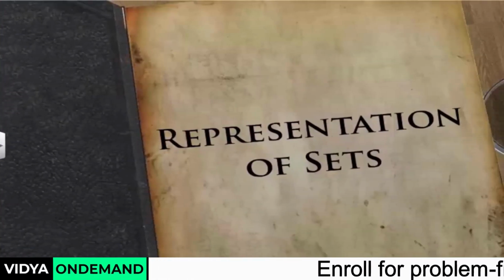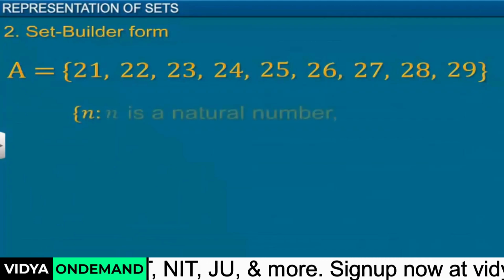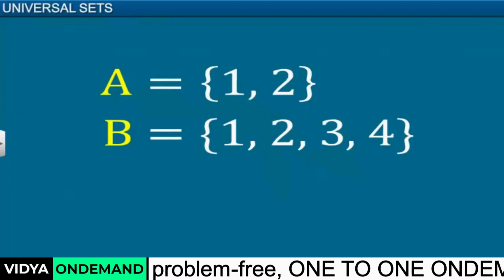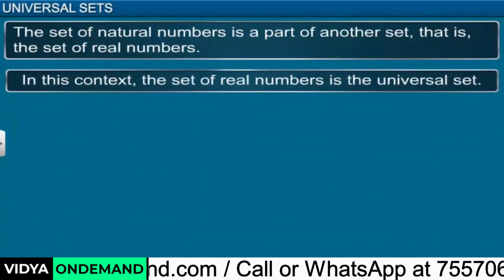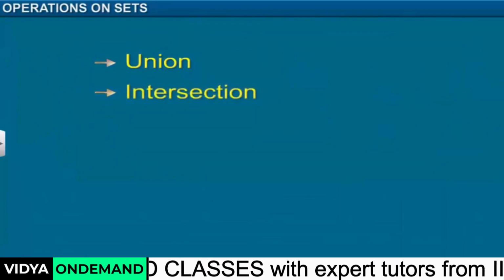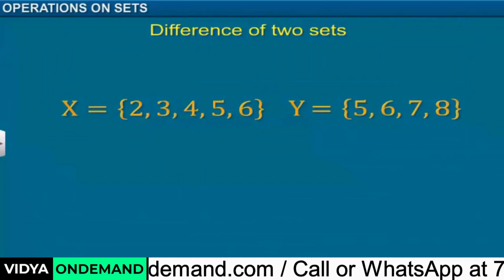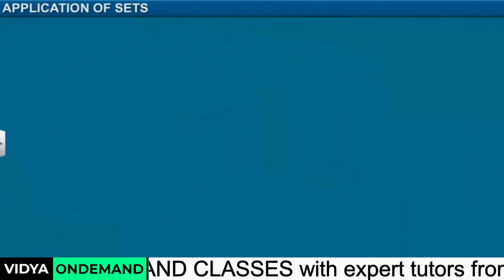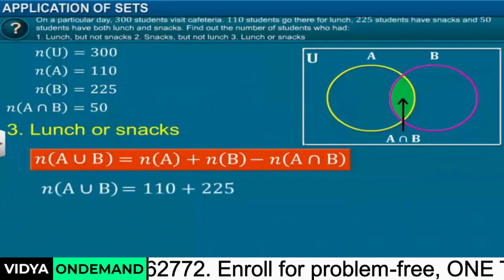Sets | Chapter 1 | Math | Class 11 | Jee Mains and Advance | Full Concept